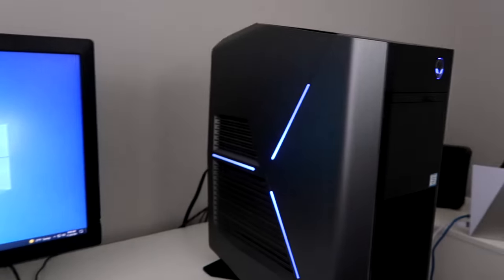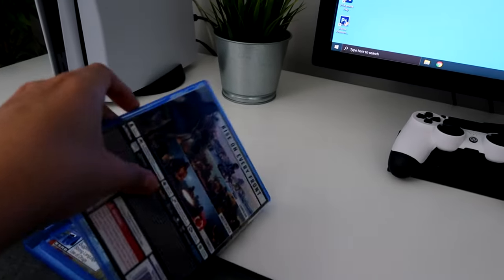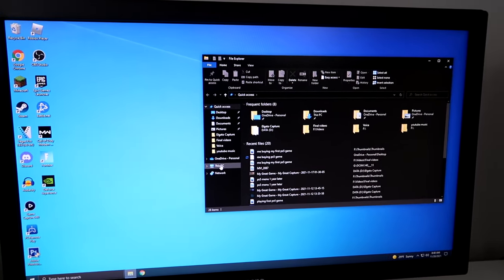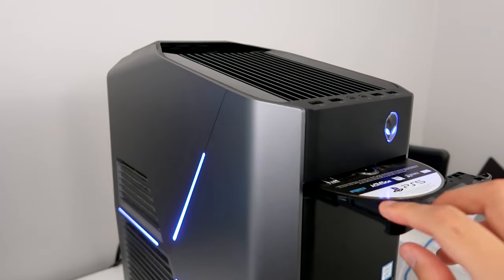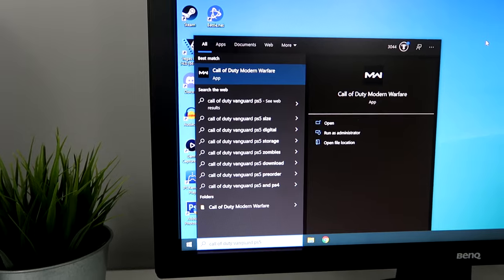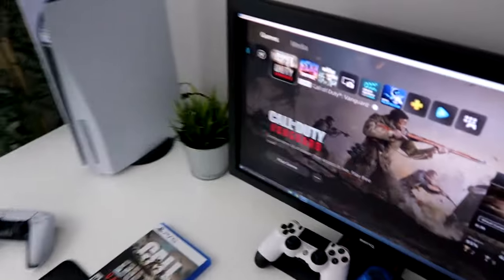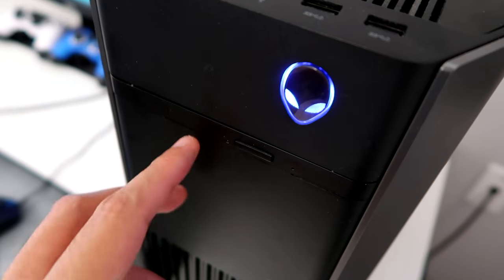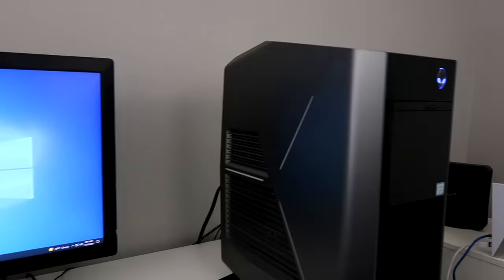What Happens If You Put a PS5 Game in a PC?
PS5 game + PC = ???